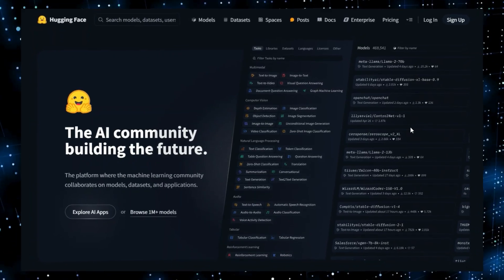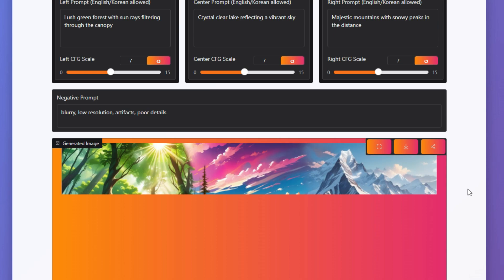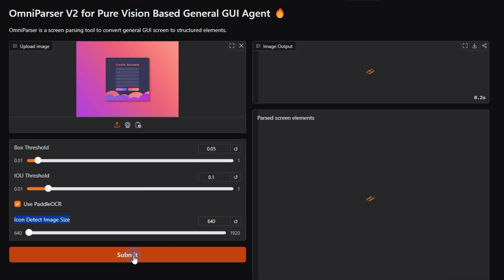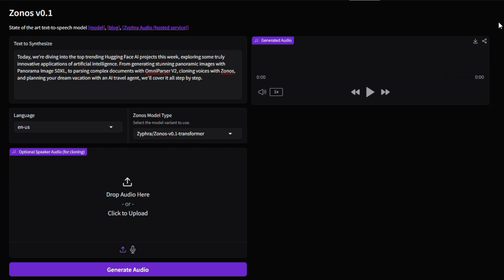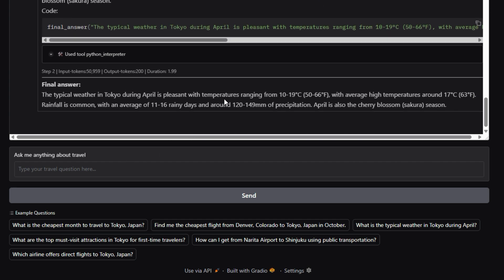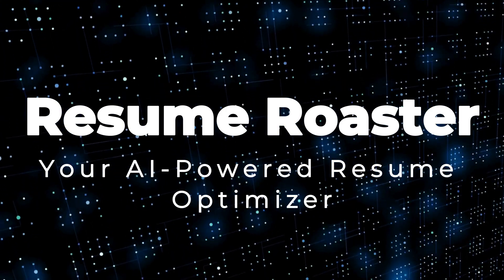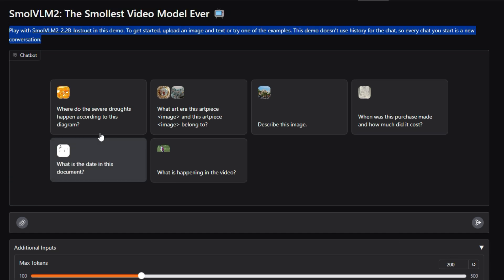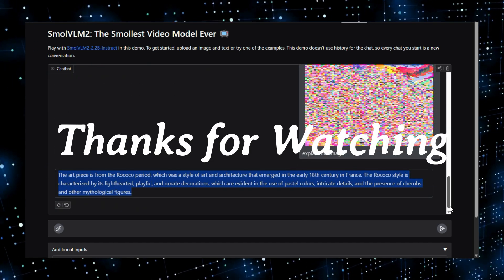Top Trending Hugging Face AI Projects: Panorama Images, Voice Cloning & More!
"🚀In this video, we explore the top trending AI projects on Hugging Face this week. From generating expansive panoramic visuals with Panorama Image SDXL to cloning voices with Zonos and optimizing your resume with Resume Roaster, we cover a range of innovative applications. We also dive into OmniParser V2 for multimodal document understanding, the Travel Planning Agent for automated travel planning, and SmolVLM2 for on-device AI. Discover how these projects are making AI more accessible and powerful for everyone.

📌 Timestamps :
00:00 - Intro Part
00:39 - Panorama X3 Image
02:22 - OmniParser V2
03:54 - Zonos v0.1
05:36 - Travel Planning Agent
06:53 - PhotoDoodle
08:23 - Resume Roaster
09:43 - SmolVLM2